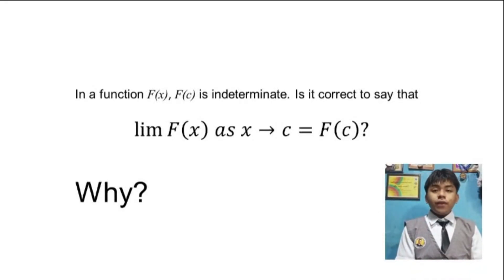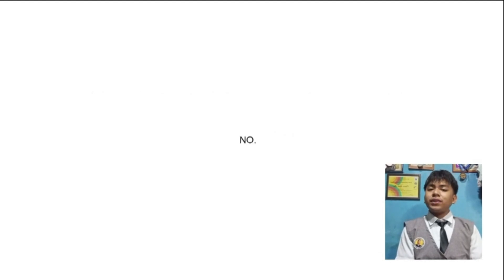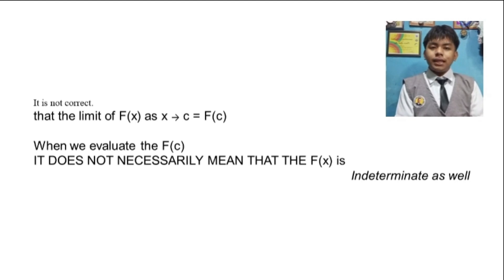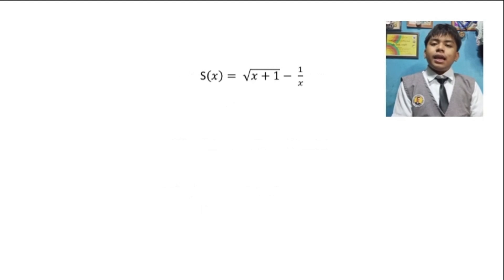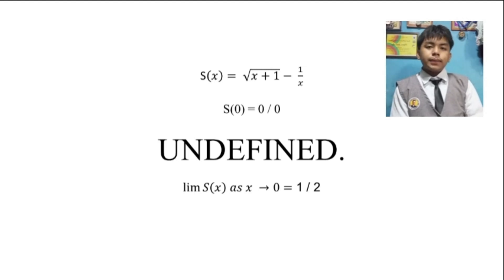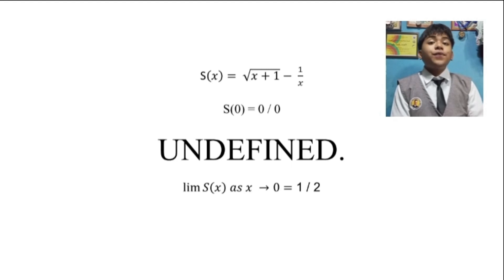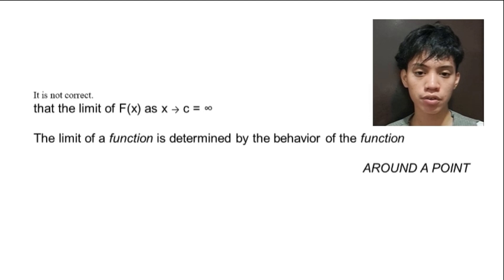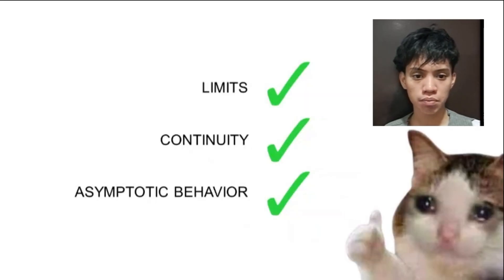LIMIT OF A FUNCTIONS VERSUS THE FUNCTION VALUE AT X = C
LIMIT OF A FUNCTION VERSUS THE FUNCTION VALUE AT X = C

CTTO: STEM KNOWLEDGE